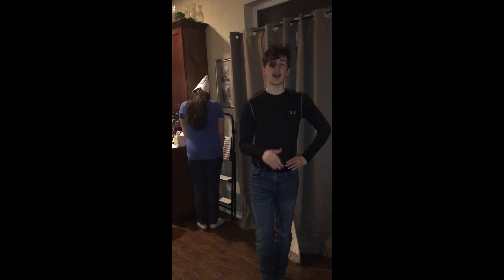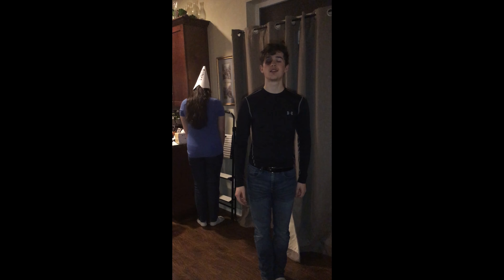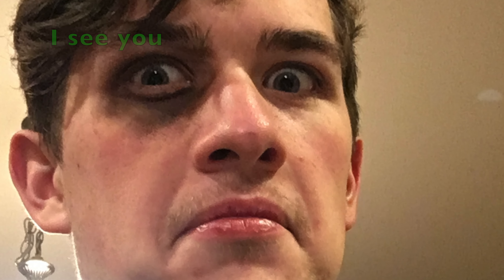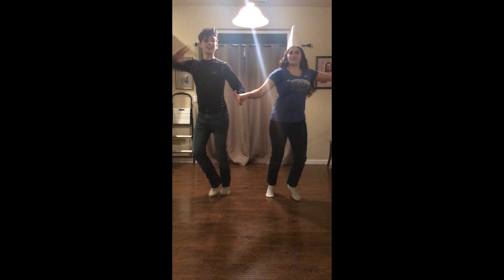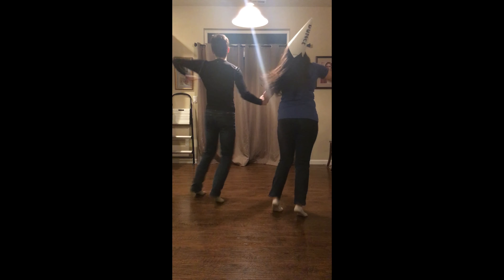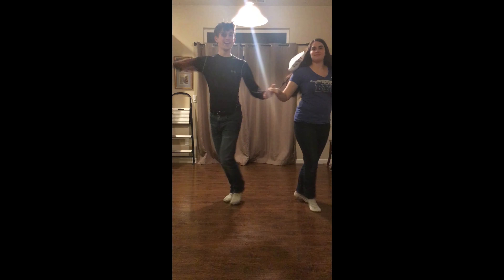Simple Spins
An action filled adventure and documentation of my suffering for your enjoyment. Oh and simple spin tutorial on the side.